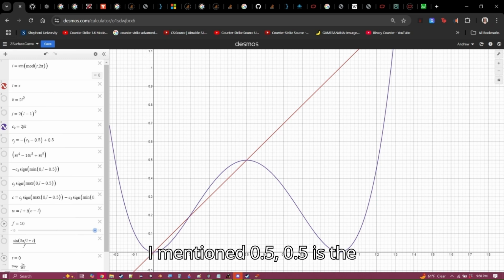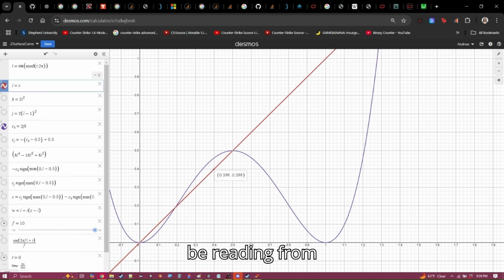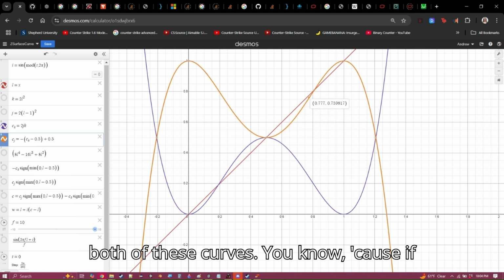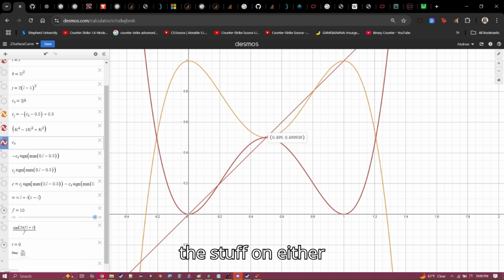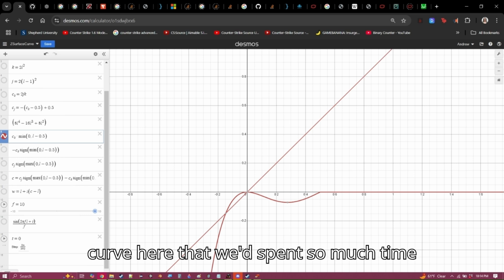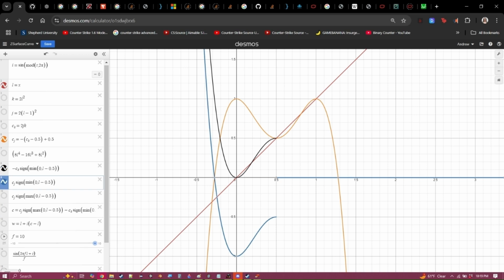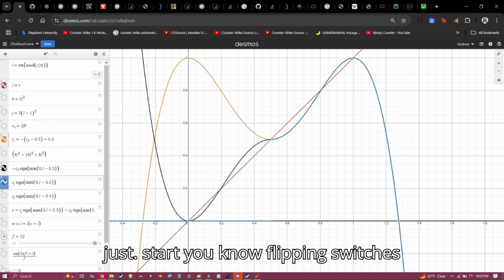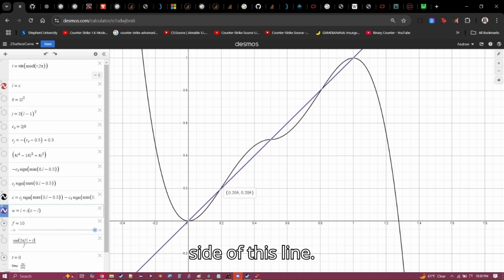Desmos: Visualizing Curves for Shader FX in DOOM - Part 2 (from Piecewise to Continuous Function)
This is the 2nd entry of a sequence of 3 videos detailing my artistic process for visualizing the math describing a set of special effects I intend to apply to an existing water shader created for use in the DOOM source port "Zandronum" as part of a personal project of mine to enhance all of the vanilla liquids.

In this video I continue talking through each step in my process for creating a curve which, when applied to a GL texture, results in progressively scaled texels as they tend toward the center of the texture. I eventually utilize a trick which can be used to naturally convert piecewise functions requiring their domains be partitioned in code with if-else blocks into non-branching continuous functions with the help of the sign, min and max functions.

The Zandronum-compatible version of the particular pre-existing shader project which I was editing in this series was authored by TDRR of the Zandronum forums